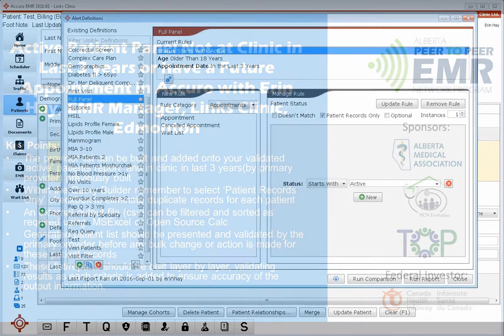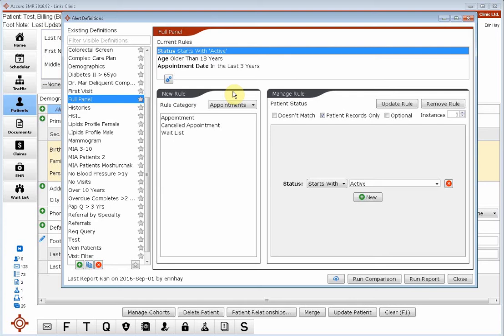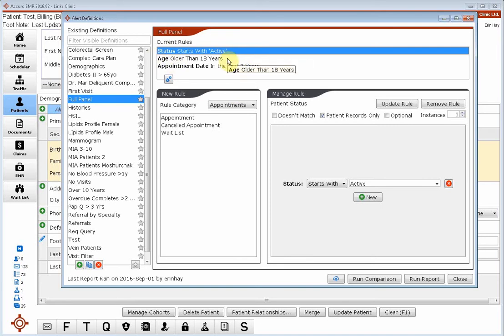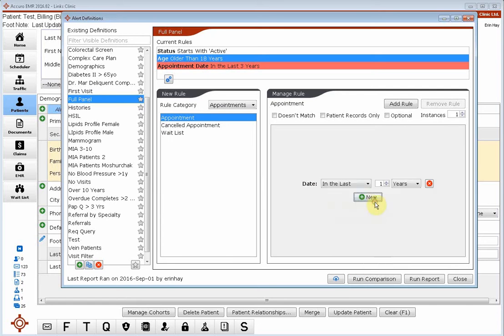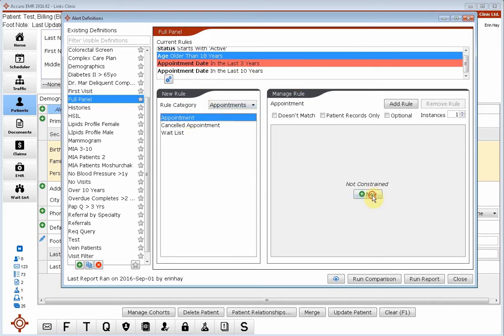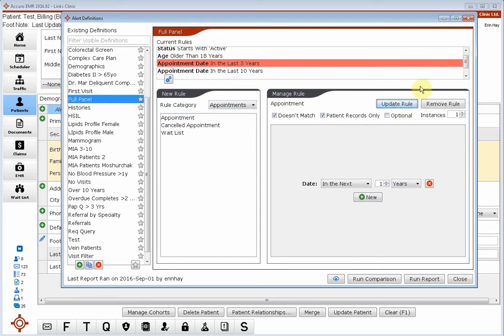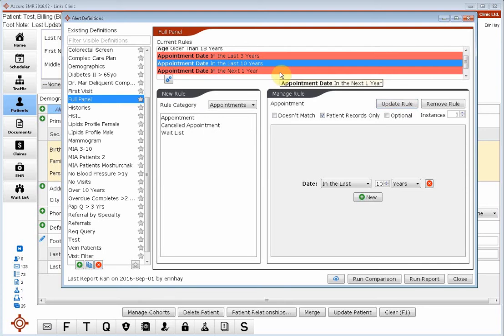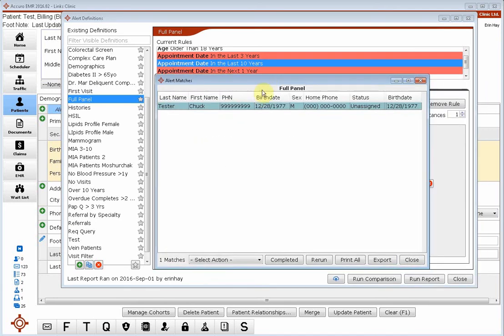Accuro Patient Panel Not in Last 3 Years or Future Appt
The provider list can be built and added onto your validated ‘active’ patients report  and in clinic in last 3 years(by primary provider) previously built
Within the Query Builder remember to select ‘Patient Records Only’ checkbox to eliminate duplicate records for each patient
An external output file (csv) can be filtered and sorted as required using  MSExcel or Open Source Calc
Generated patient list should be presented and validated by the primary provider before any bulk change or action is made for these patient records
These list/reports should be built layer by layer, validating results as each criteria is added to ensure accuracy of the output information.